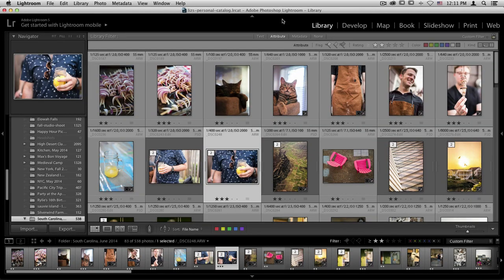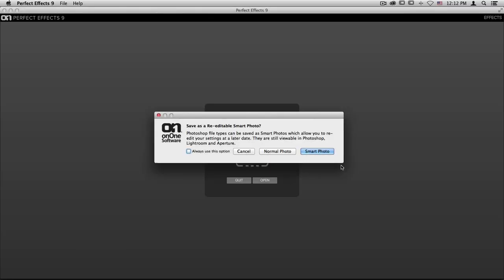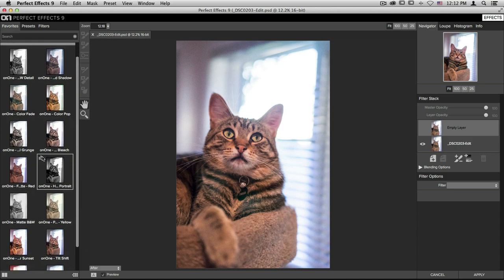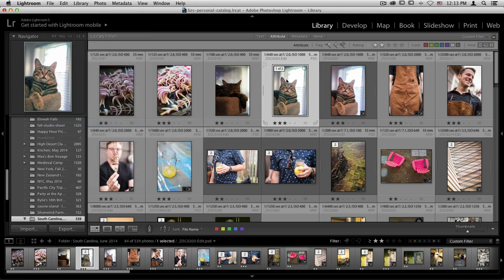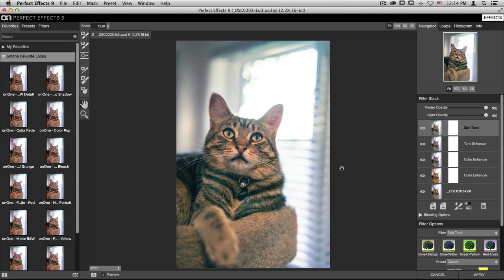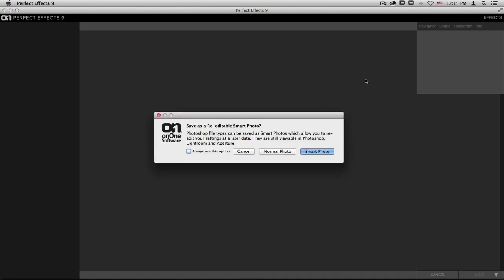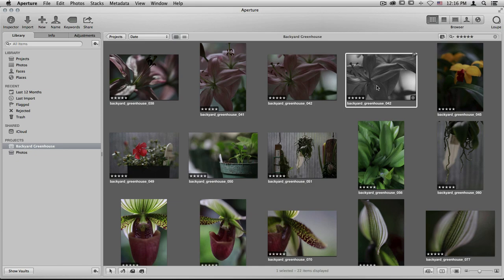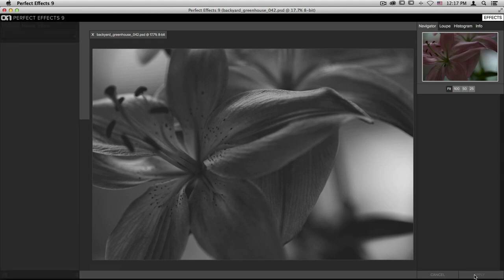Smart Photos: Using Perfect Effects 9 Premium with Lightroom and Aperture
Learn the basics of using Smart Photos with other applications like Lightroom and Apeture.